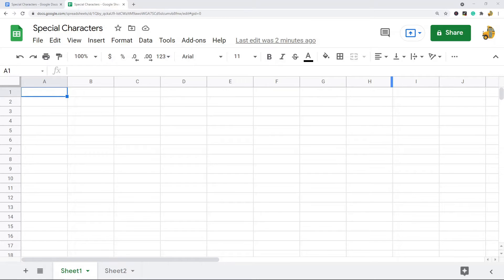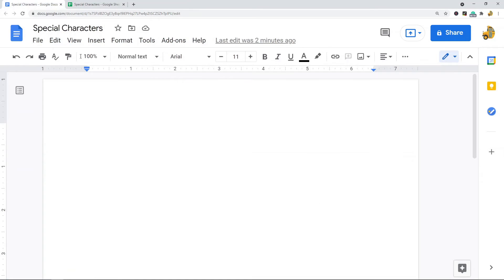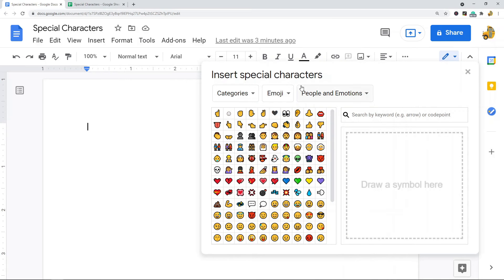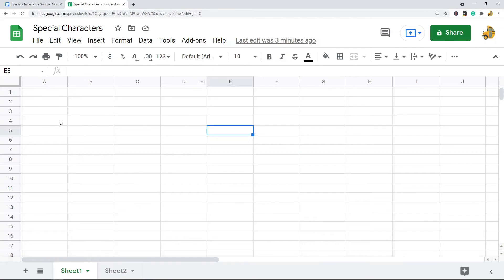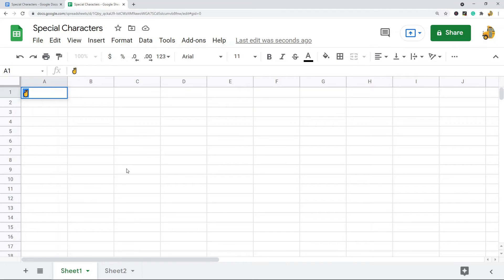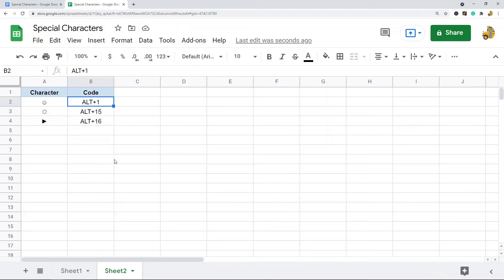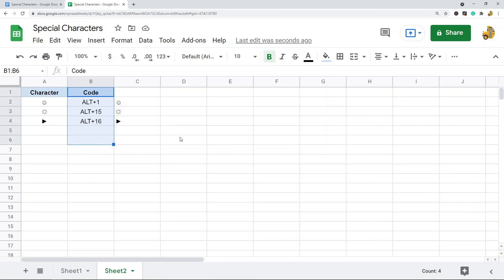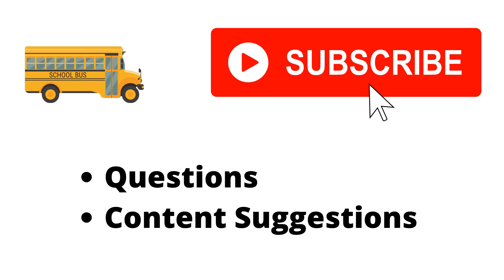How to Insert Special Characters in Google Sheets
In this video, I show how to insert special characters and symbols in Google Sheets. There are two methods I show for doing this. One is by inserting characters into Google Docs and then copying them over to your spreadsheet, the other is using ALT key codes.

Timestamps:
00:00 Intro
00:28 Inserting Special Characters from Google Doc
1:42 Inserting Special Characters Using Alt Key Codes